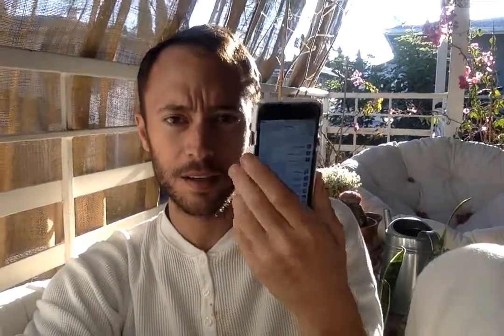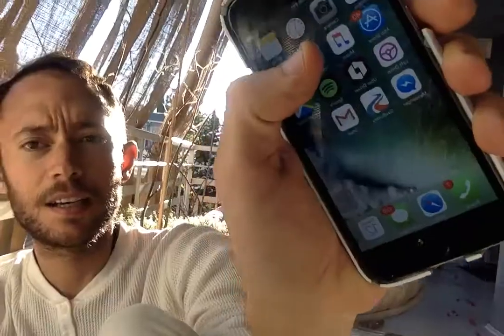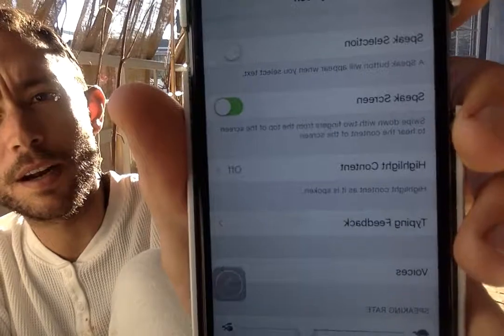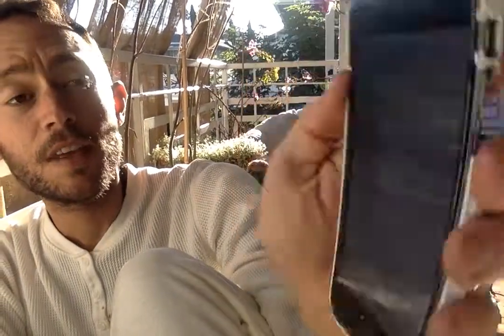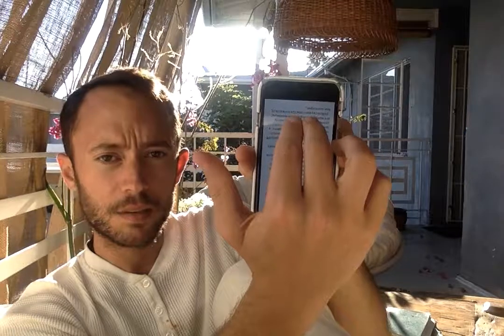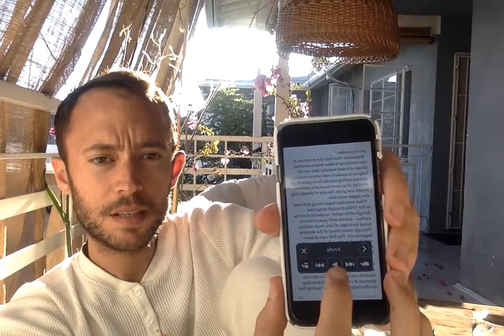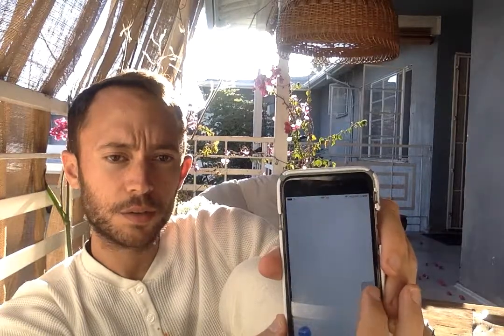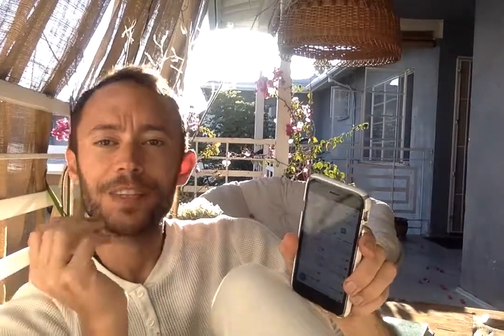How to have iPhone read aloud books/articles to you - free built in function!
This is a video describing how I turned on the "Speaking Mode" preloaded on iPhone. It's an amazing function that activates the phone to read aloud books and internet articles rather than wear out my eyes. If you have the pdf of a book, you can open it for free in the iBooks app. Amazon Kindle app works well with the function.

If you have an Android phone, here is a separate explainer video to activate the read aloud function on that model of phone